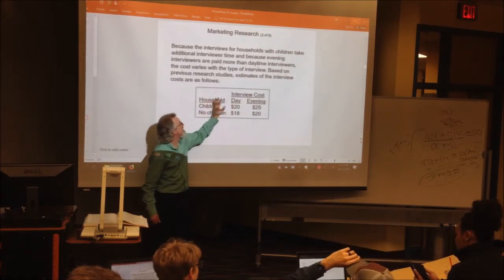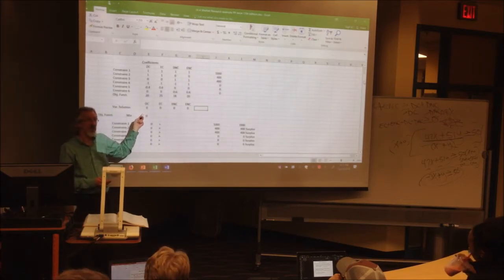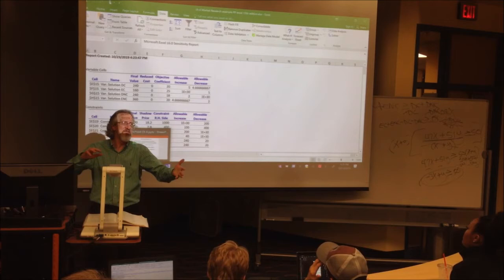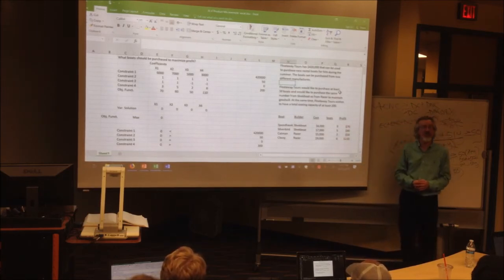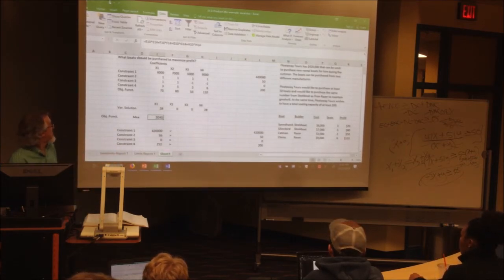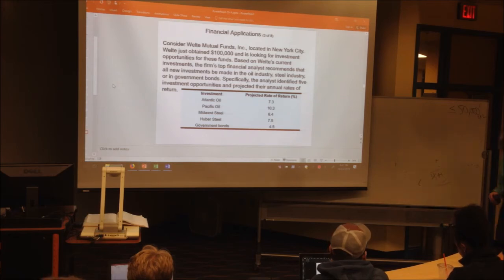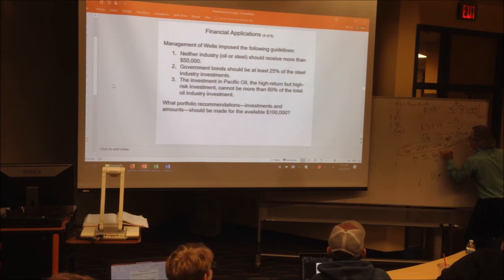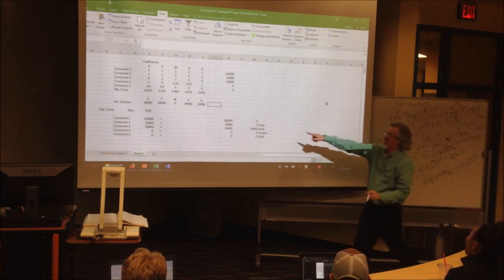Ch 4 part 2 313 F19 MW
Ch. 4 part 2, Linear Programming, Management Science, University of Michigan - Flint, Professor McCarthy, Fall semester 2019, from Wed. 10/23.